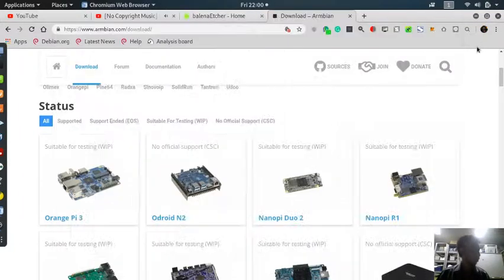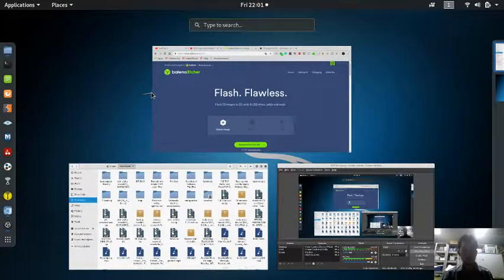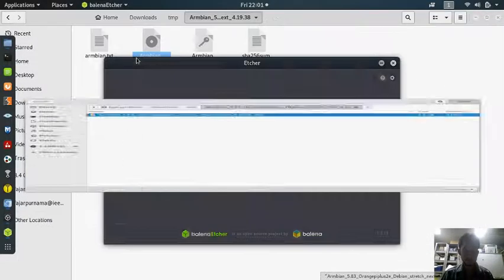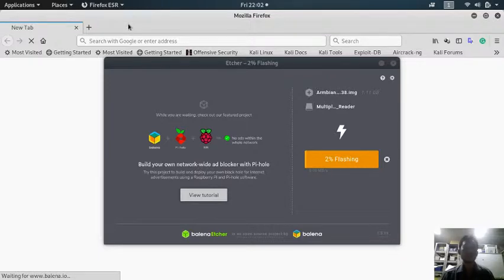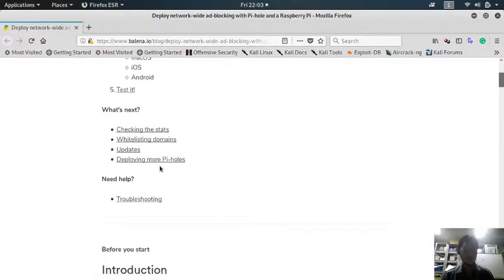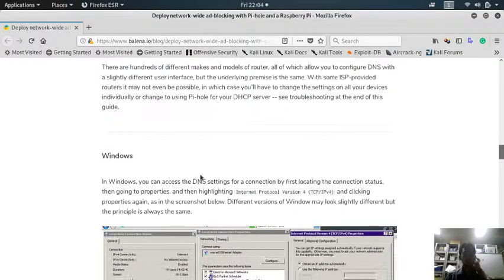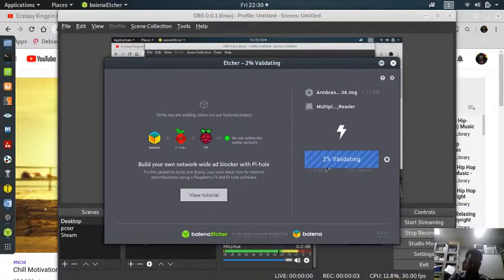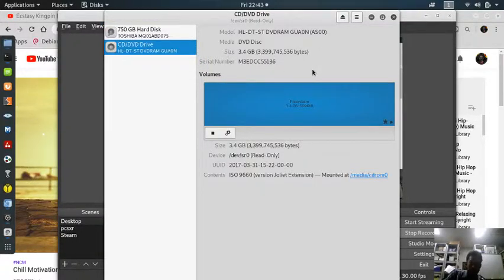1b. Flash Armbian Into SD Card Using Balena Etcher on Kali Linux for Orangepi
I have Orange Pi Plus 2e and decided to flash Armbian Debian Stretch desktop on it. I was on Kali Linux and one of the best application to flash to SD card is Balena Etcher.